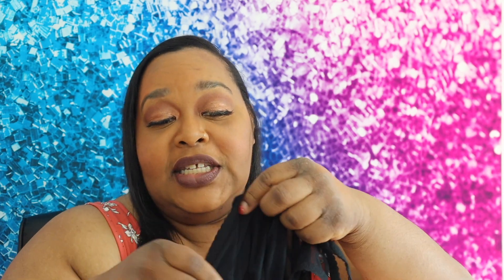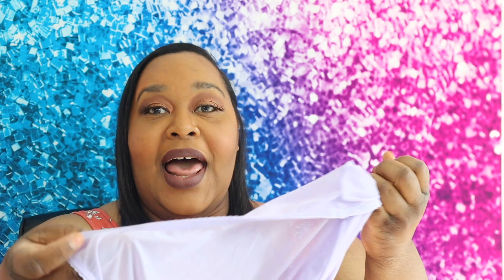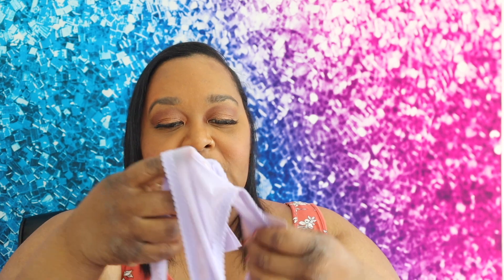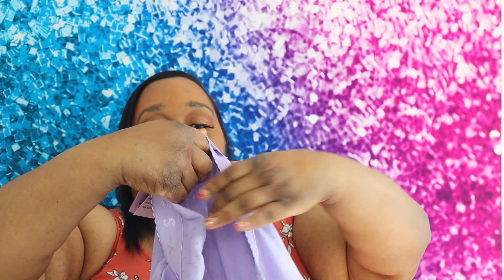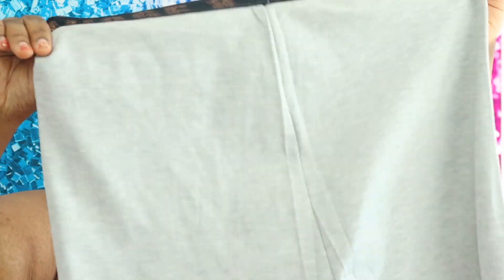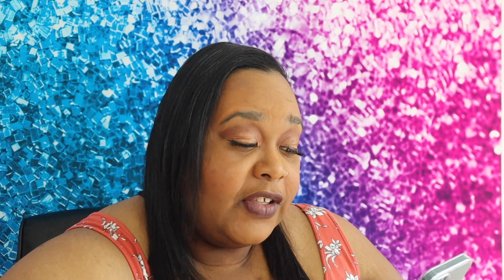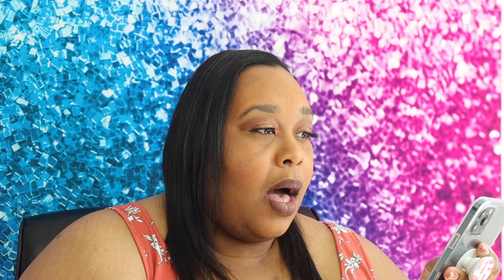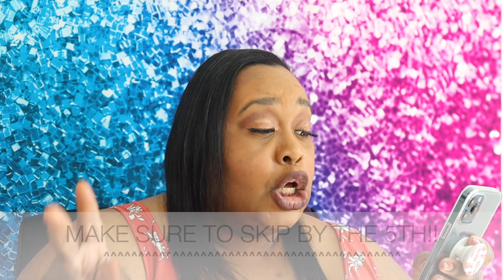SAVAGE X FENTY | PLUS SIZE REVIEW: NIGHTIES + LOUNGE WEAR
Todays video is going to be another Savage X Fenty Haul .

This  Is the third time that I have tried the brand and I wanted to give the loungewear  a  try and see  what the quality and sizing is like .

Items mentioned

Lipstick - KVD beauty -crucifix  as the pip liner and and sanctuary in the center
Eye shadow - Julia’s place -Shara pallet

Are you an avid reader ? do you like romance ? urban fiction? . Check out Shvonne Latrice

Check her out on amazon

Twitter —       Malabustacie
Poshmark—  Malabustacie

THATS RIGHT AOL -- KEEPING IT RETRO ---

EQUIPMENT:

 CANNON M50

BOX LIGHT